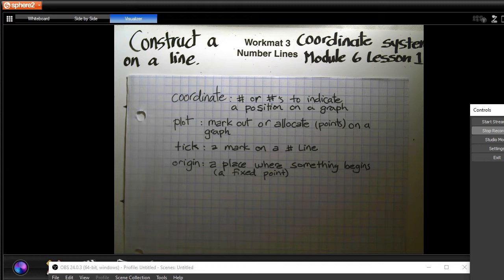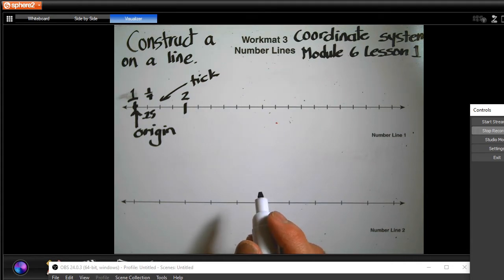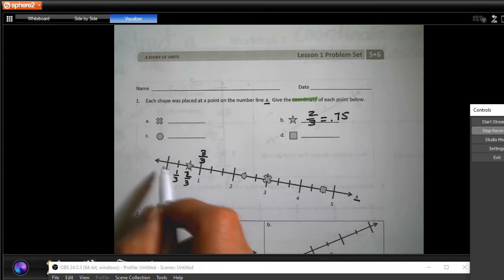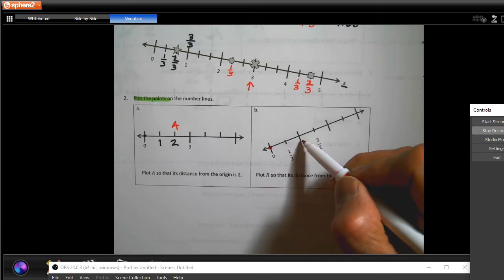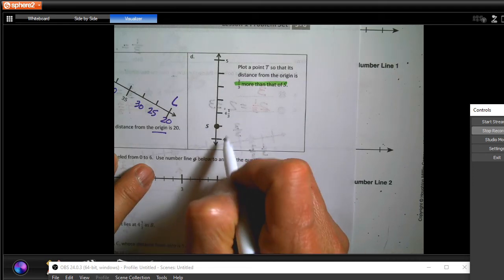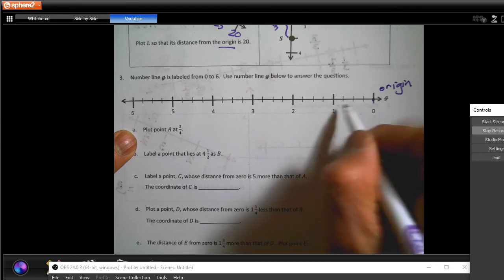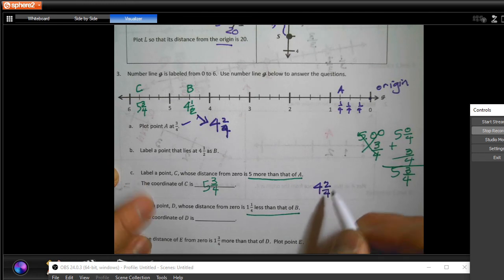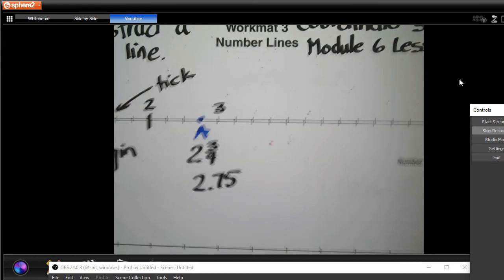M6L1 Constructing a Coordinate System on a Line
Coordinates on a simple number line in an amazing way.  Enjoy!